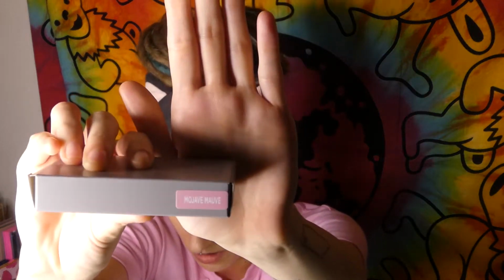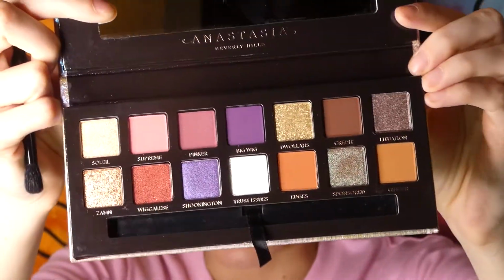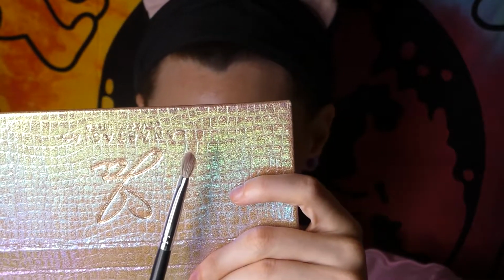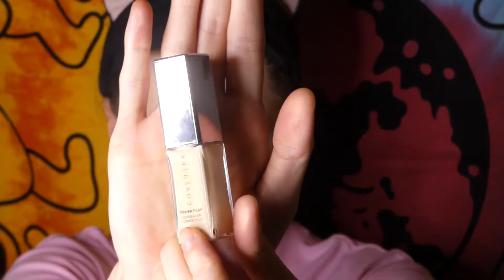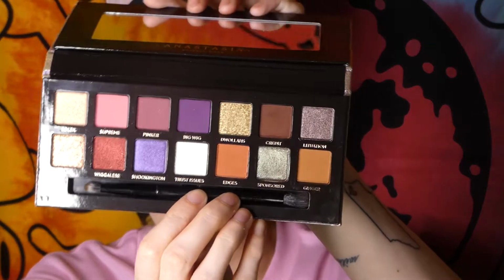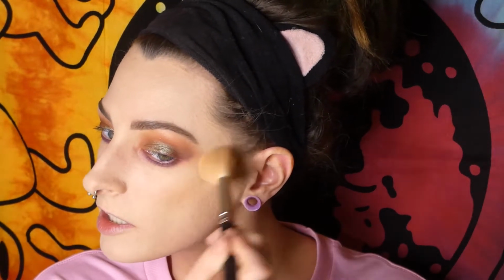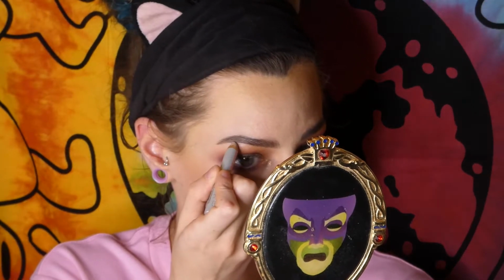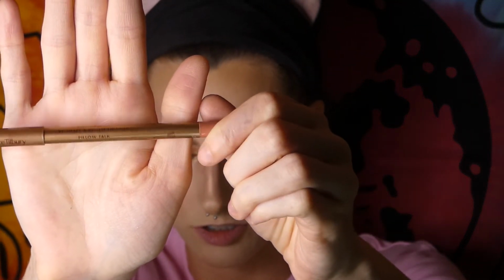Let's Chat | GRWM w. Jackie Aina palette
Hey guys! Today's video is just a simple, chatty get ready with me.  I utilize my under-used coverfx products and throw some new ones in the mix.